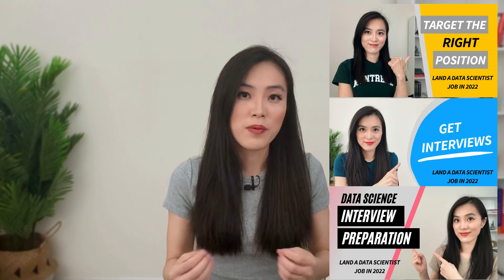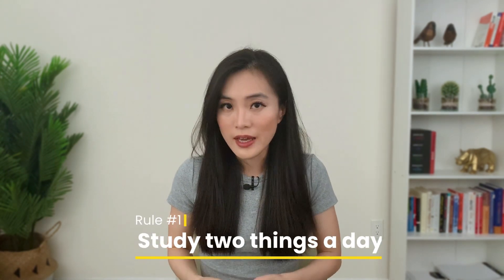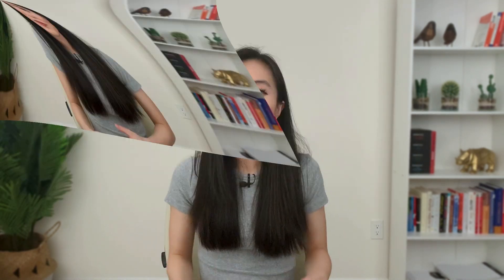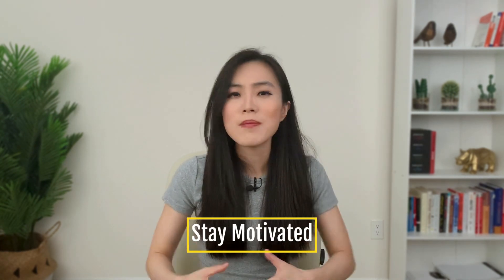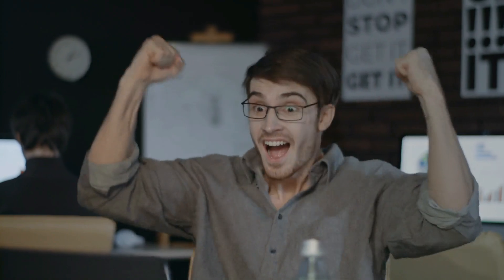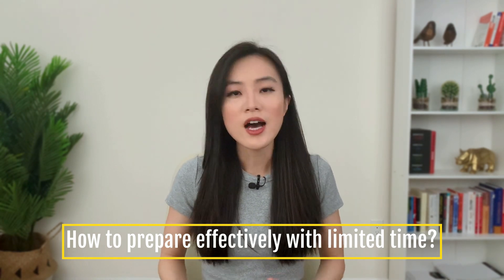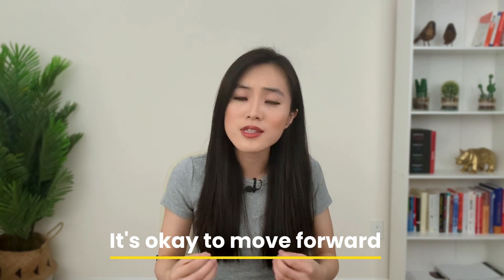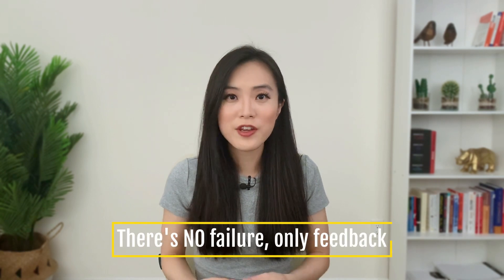Get Your Dream Data Science Job in 2023: The Ultimate Preparation Guide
This is the final video in the Land a Data Scientist Job in 2023 series. We have talked about targeting a position, getting interviews, and preparing for interviews, and now in this video we dive into some study tips to help you make the most of your preparation time.

I go over things like:
- Making a plan
- How to keep from feeling overwhelmed
- How to stay motivated
- What to do with limited time
- What to do when you feel stuck

✔️ Target the Right Position | Tech Jobs for Pros and New Grads | Land a Data Scientist Job in 2023

 Contents of this video:
00:00 Introduction
1:16 Have a Study Plan
4:13 Stay Motivated
7:23 How to Prepare Effectively with Limited Time
10:25 There’s NO Failure, Only Feedback